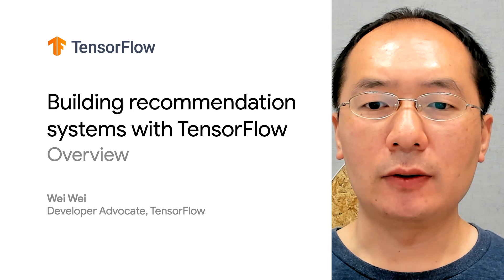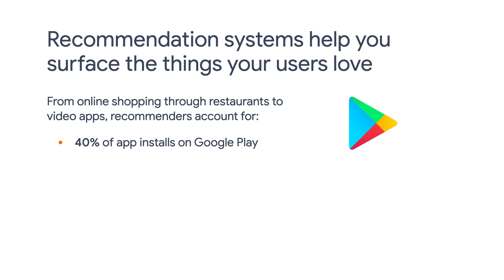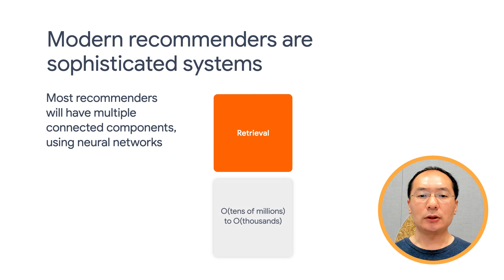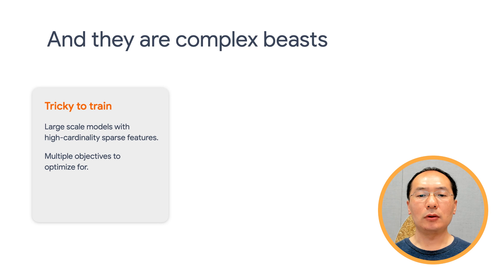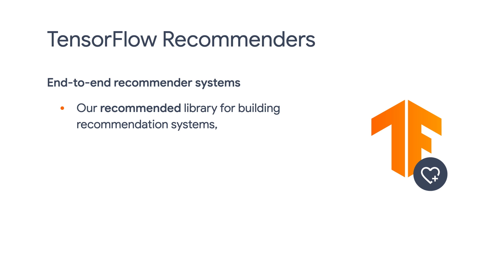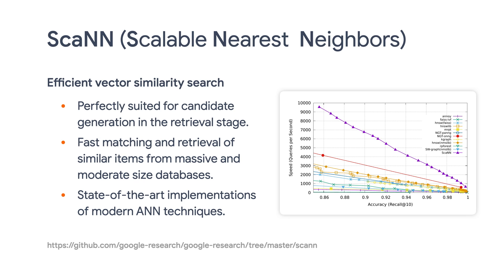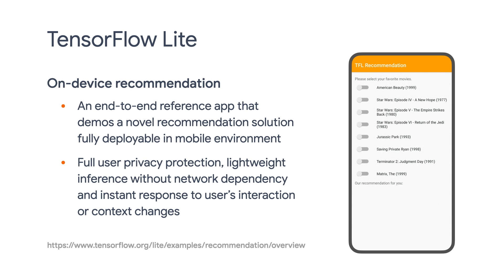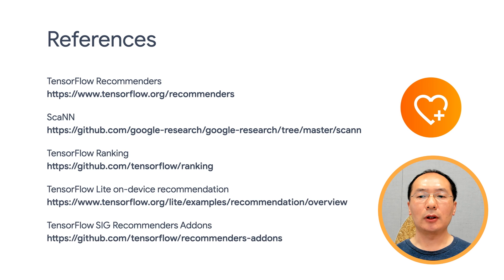Recommendation systems overview (Building recommendation systems with TensorFlow)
In this video we will be discussing what a recommendation system is, why it is valuable and the challenges you may encounter when you build one. We will also briefly introduce a few Google open source products related to recommendation systems, TF Recommenders, ScaNN, TF Ranking and TFLite on-deivce recommendation model.